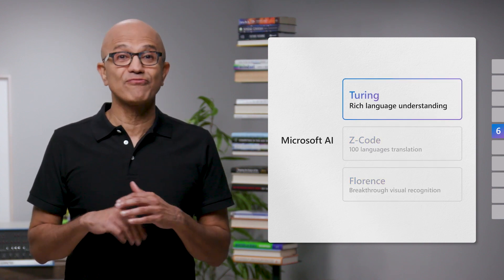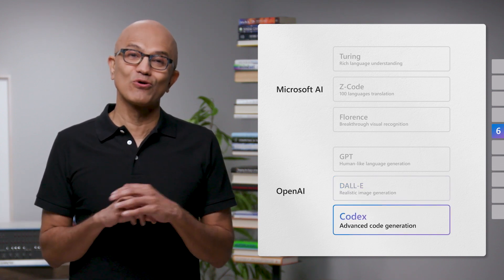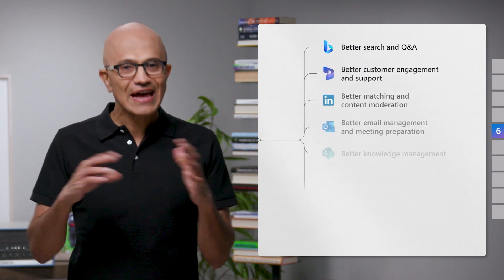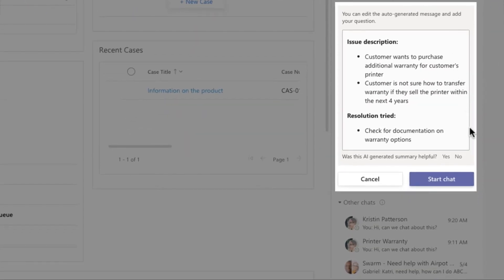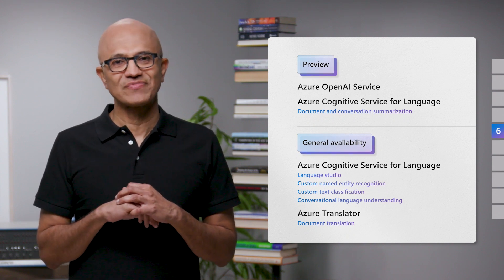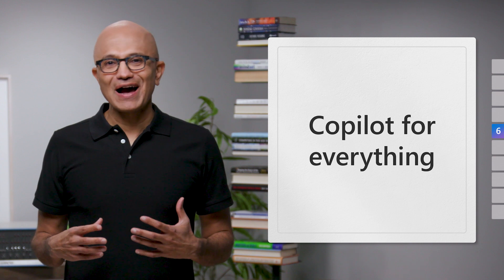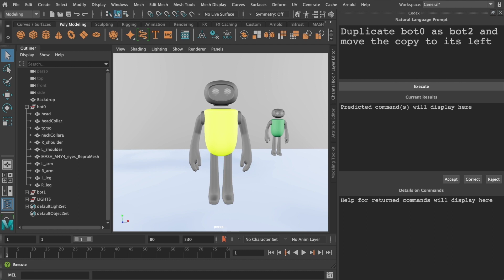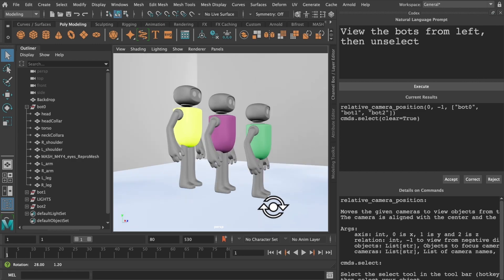Models as platforms (Satya Nadella 2022 Build Keynote)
At Microsoft Build 2022, Chairman and CEO Satya Nadella highlights 10 technologies that are coming together to help developers define what comes next, including how AI models are becoming platforms themselves.